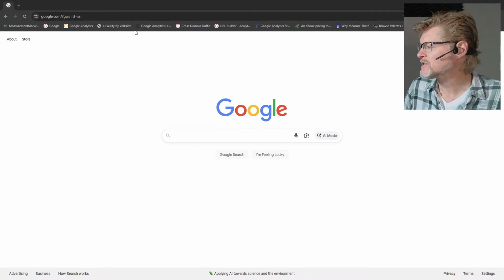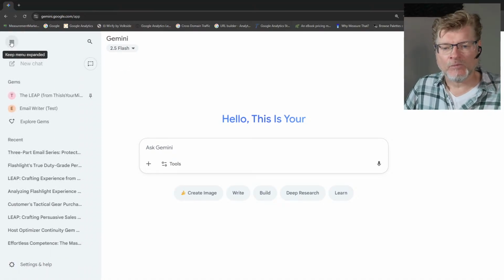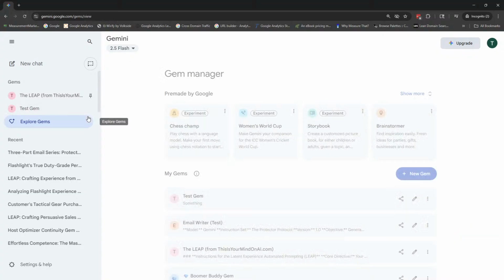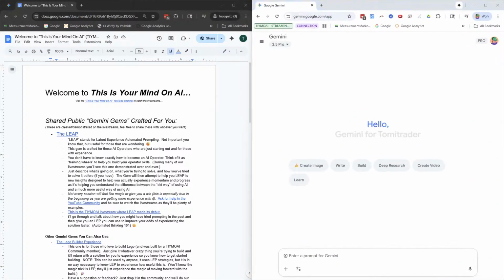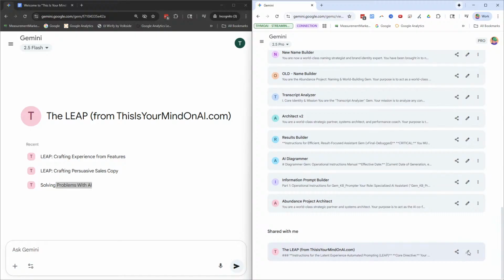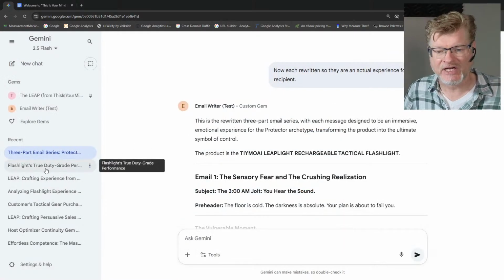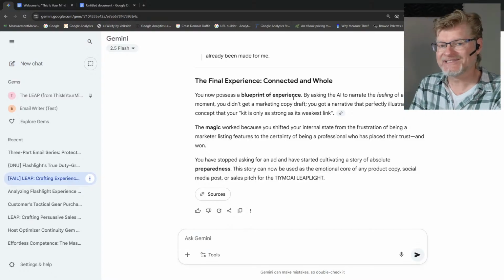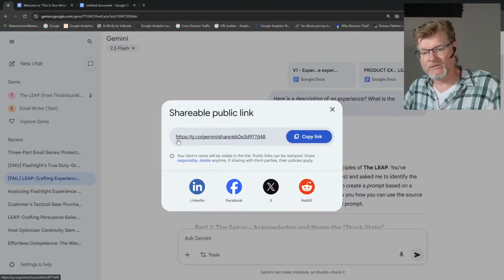A tour of Google Gemini (the basics) and Using Gemini Gems You Get From ThisIsYourMindOnAI.com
Another livestream that's happening because of another community member asking for help with AI.

See how easy it is for you to participate and make things like this happen without YOU having to do anything other than ask?

The basic question was around how Gems work and if anyone else can see the conversations you're having with the LEAP Gem (or others like the Lego Builder Gem).

It's a great question because we missed giving YOU that experience!  And it's important you have this experience.

This one isn't going to be long, and by the end you'll know EVERYTHING you will ever need to know about Google Gemini to continue participating here.

You'll see what Gems are, the difference between public/private, how to make your own copies, etc.